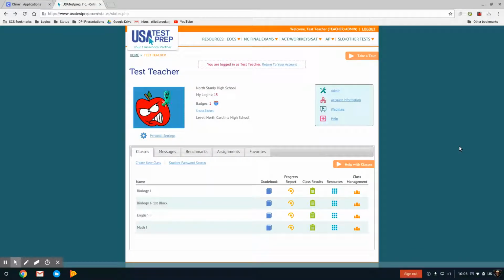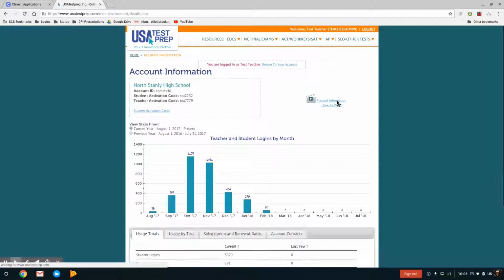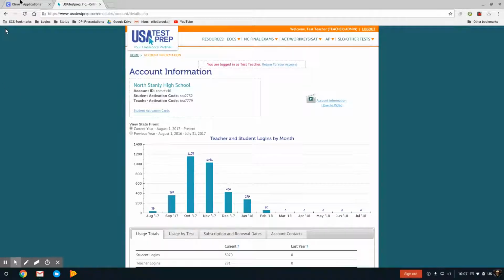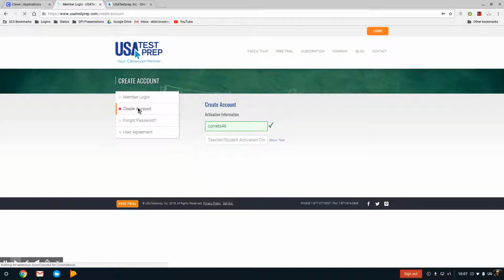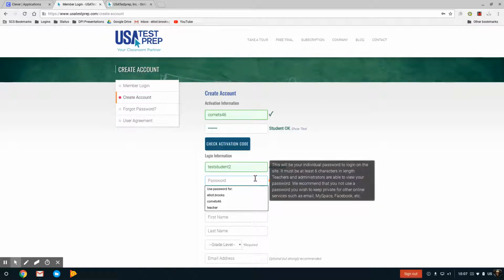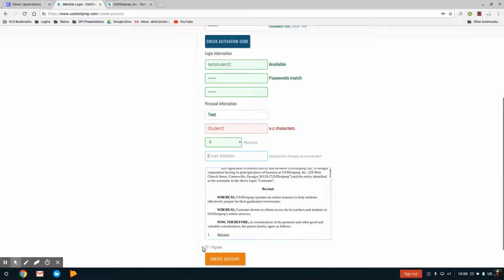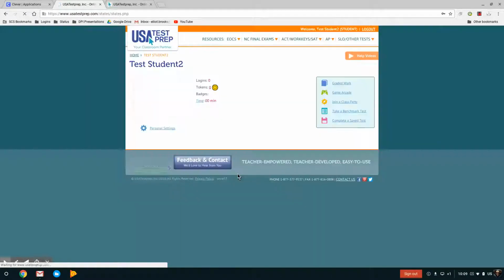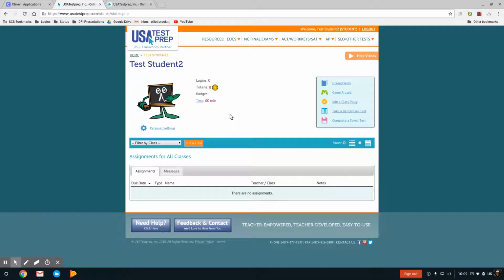Enrolling Students in USATestprep